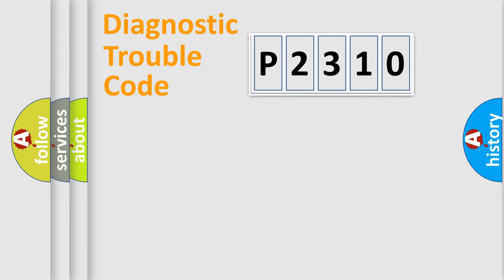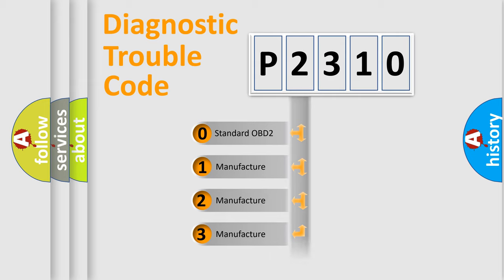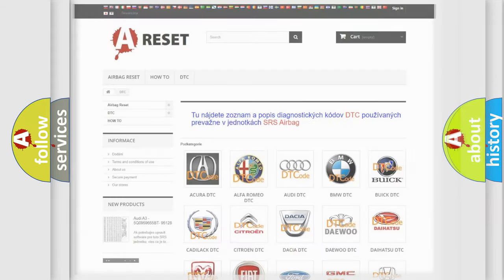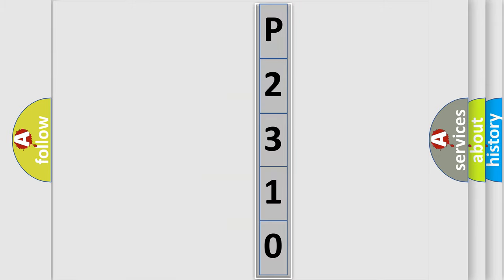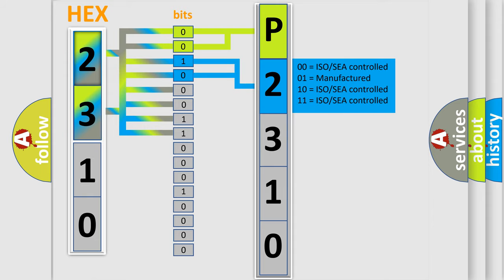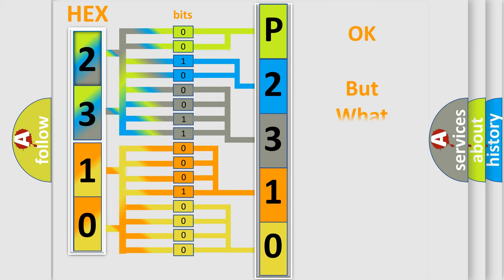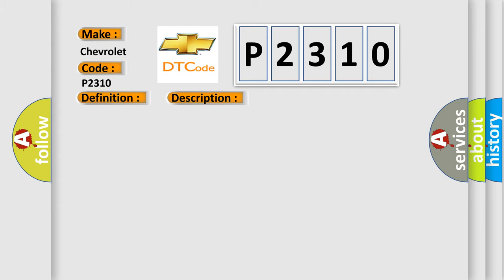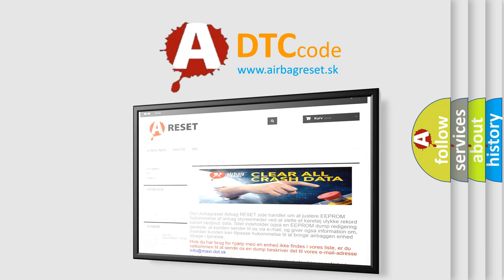DTC Chevrolet P2310 Short Explanation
Contents:
0:21 Basic DTC analysis according to OBD2 protocol standard.
1:48 Insight into programming
2:58 A diagnostically understandable description of the Diagnostic Trouble Code
3:05 Basic error definition

Make:
Chevrolet
Code:
P2310
Definition:
Liftgate Open Switch Signal Circuit Open
Description:
The system voltage is 9-16 volts.Power open or close operation is attempted.
Cause:
The liftgate control module detects an open or high resistance in the full open switch signal circuit or the liftgate full open low reference circuit.